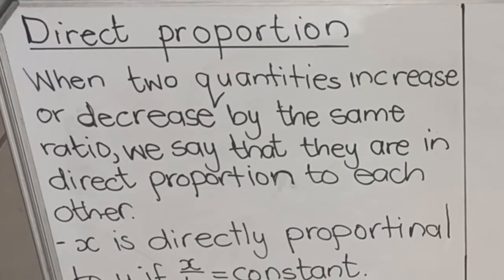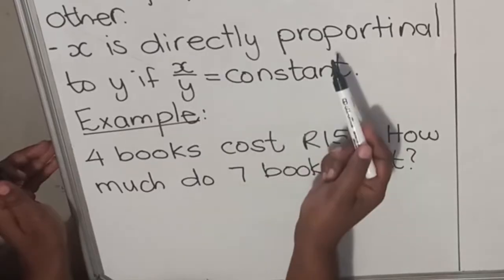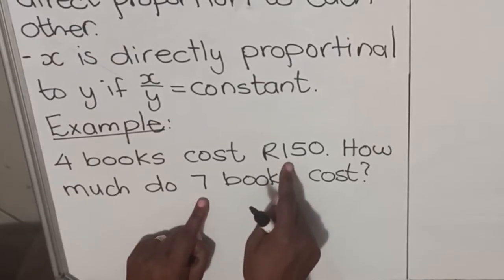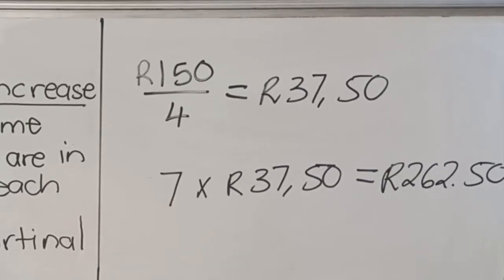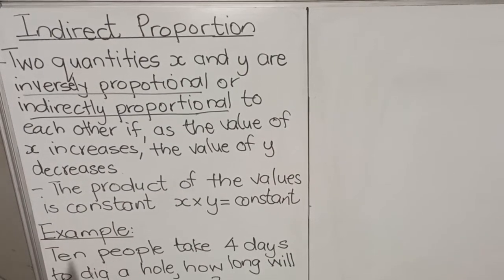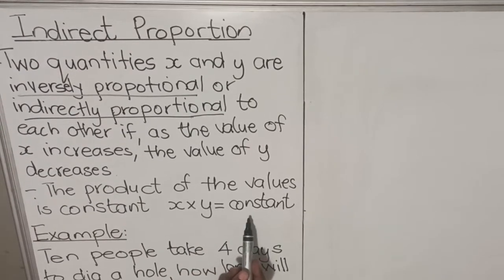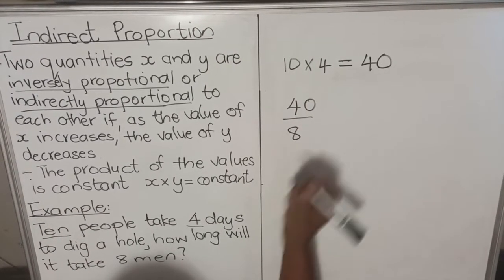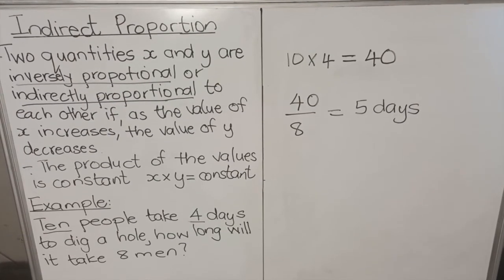Direct & Indirect Proportions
In this video, we look at Direct and Indirect propositions and use examples to help you understand how to answer this question in an exam.